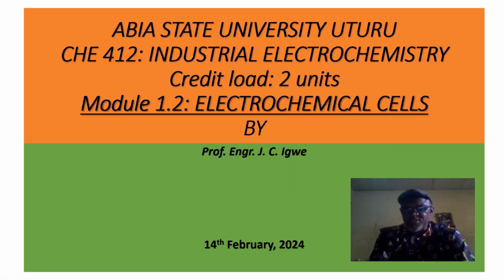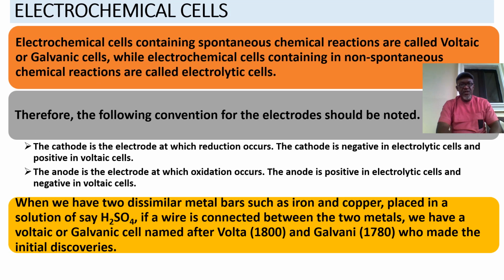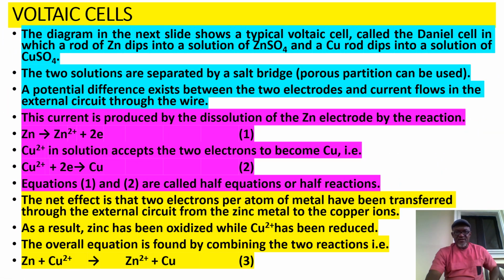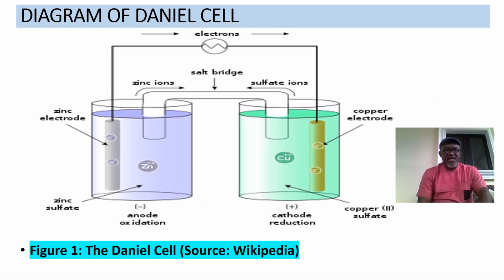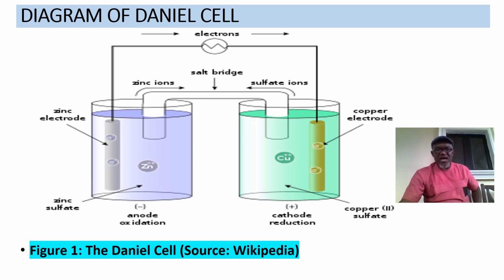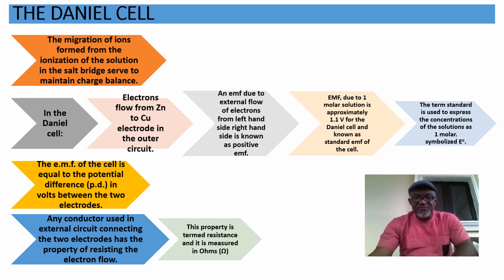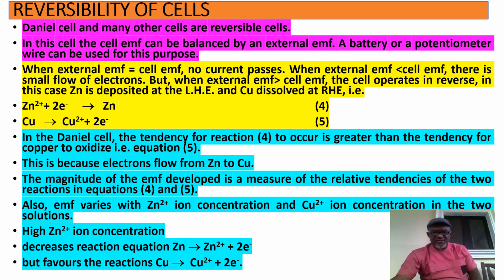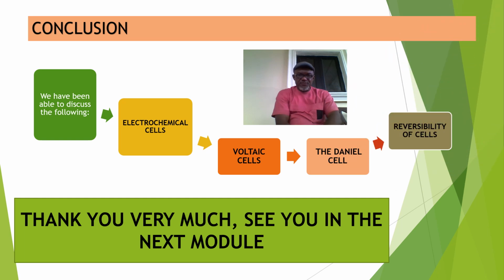CHE 412 Module 1.2 Electrochemical Cells